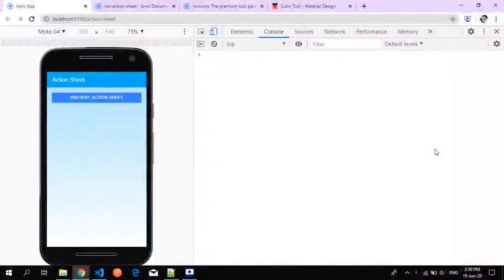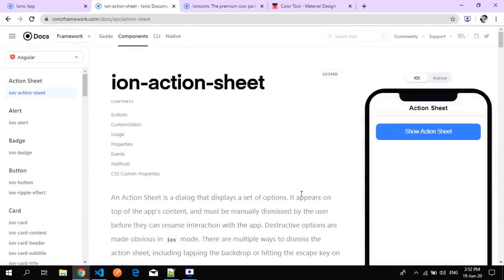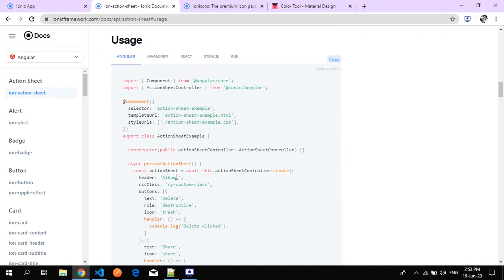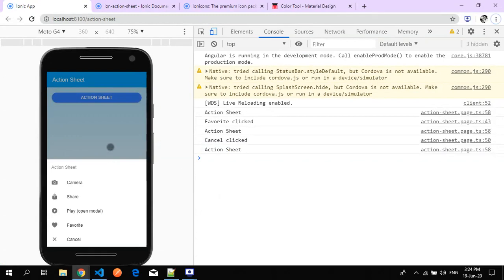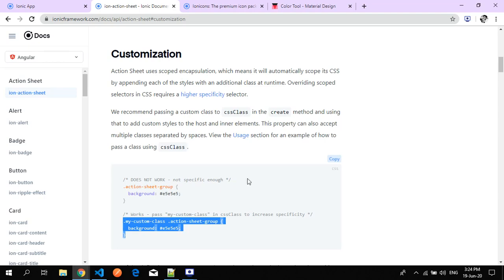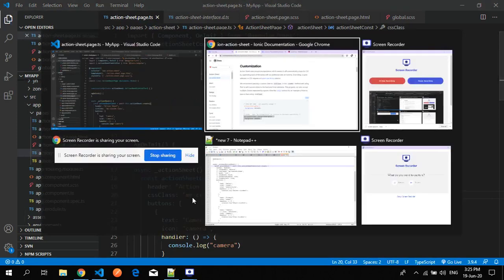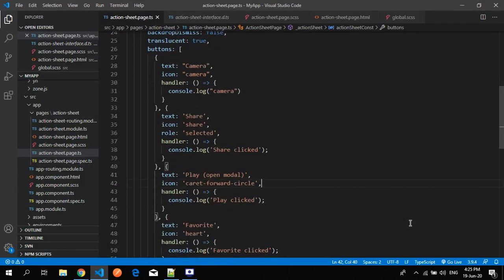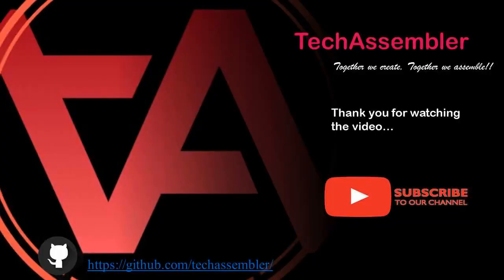Ionic 5 - 08 Ion-Action-Sheet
An Action Sheet is a dialog that displays a set of options. It appears on top of the app's content, and must be manually dismissed by the user before they can resume interaction with the app.